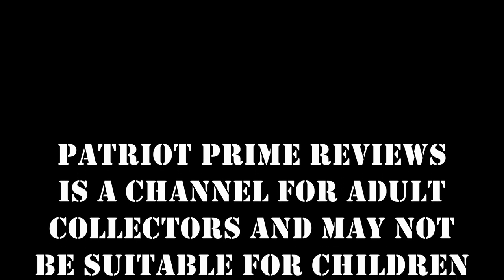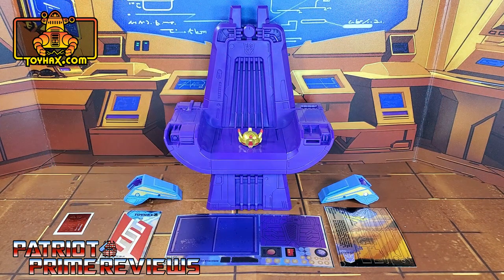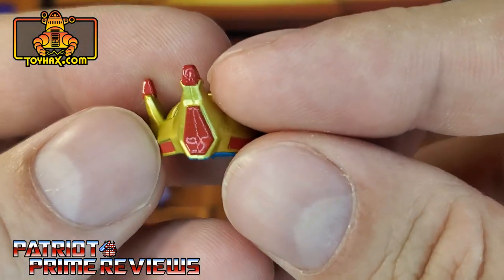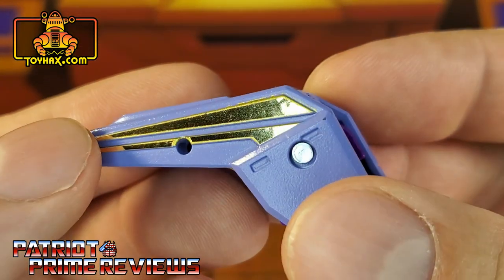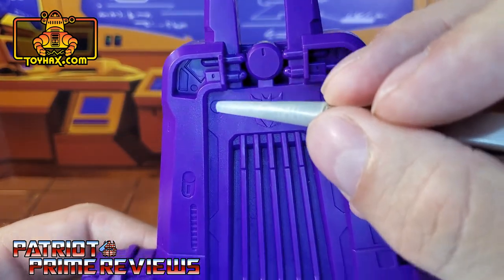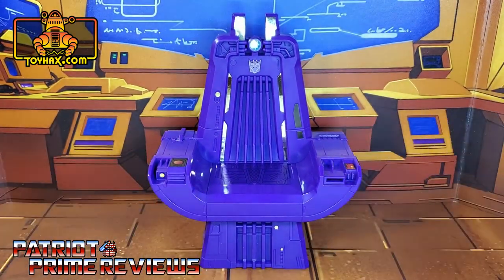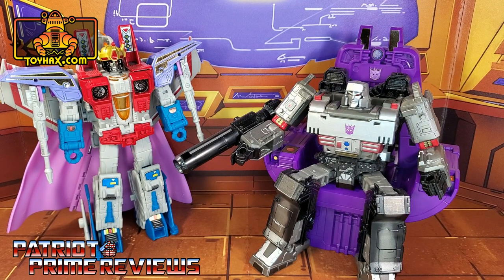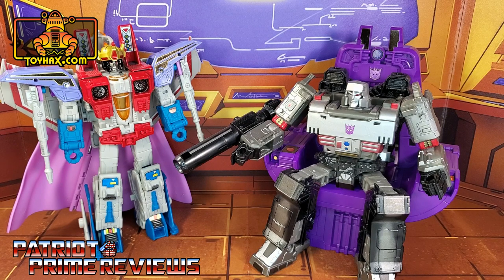Toyhax Decal Set For Studio Series 86 Coronation Starscream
In this video I take a look at the Toyhax Decal Set for Studio Series 86 Starscream that gives his Throne, Pauldrons, and Crown a makeover
Chapters
0:00 - Intro
1:27 - Pauldrons & Crown Before
2:09 - Pauldrons & Crown After
2:59 - Throne Before
3:53 - Throne After
4:47 - Final Thoughts
6:30 - Comparisons